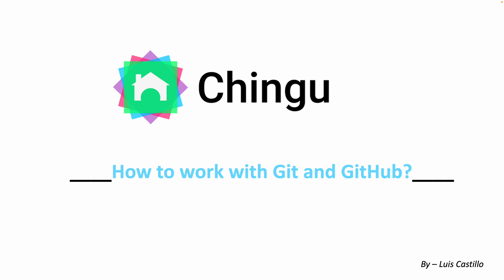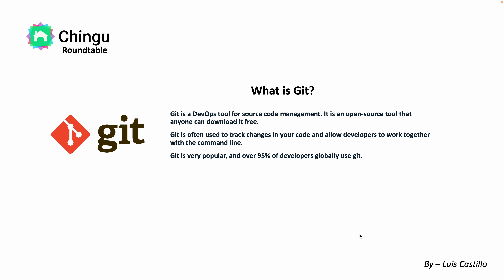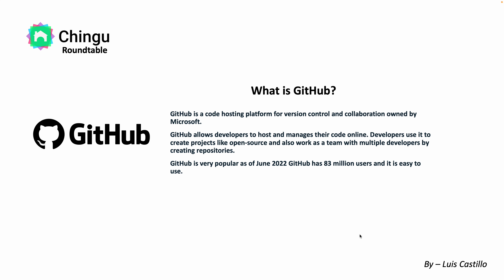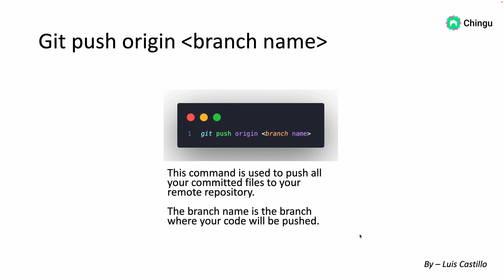How to use Git and GitHub in a Team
As a solo developer it's important to know how to use git & GitHub for your projects. But, knowing how to effectively use them in a team project is a critical WebDev skill.